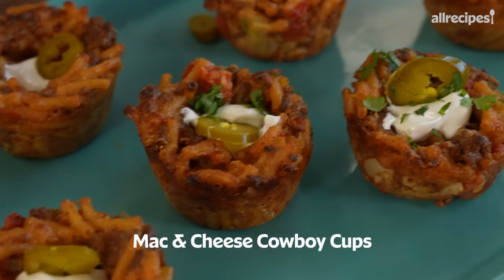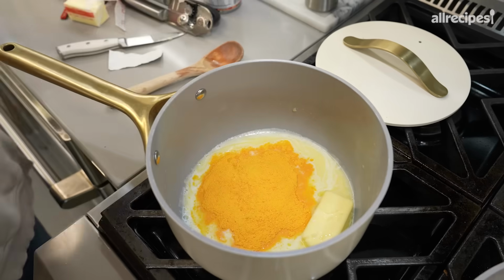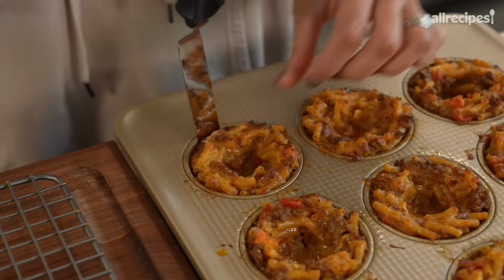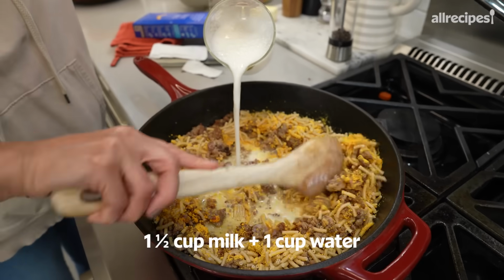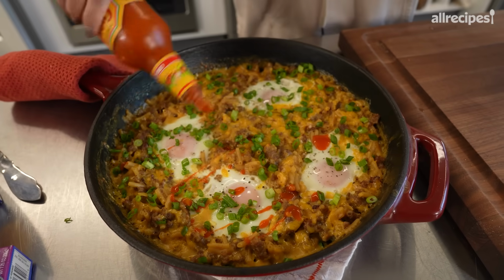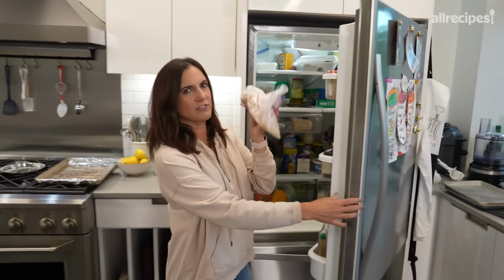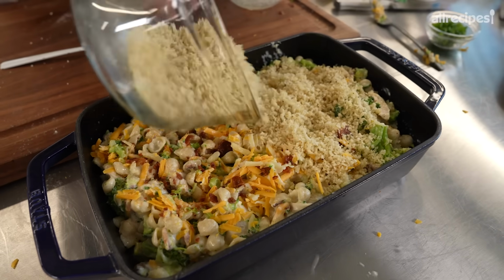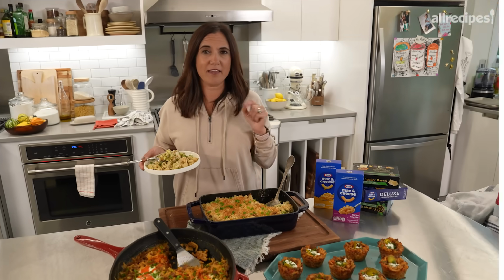3 Easy Ways to Upgrade Boxed Mac & Cheese | Allrecipes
Looking to take your boxed mac and cheese to the next level? Join Nicole as she shares three creative ways to upgrade this classic comfort food. From the savory Mac & Cheese Cowboy Cups to the hearty Broccoli Bacon Chicken Mac & Cheese Casserole, and the indulgent Breakfast Mac & Cheese, these recipes will transform your pantry staple into a delicious, crowd-pleasing meal.

Nicole walks you through each easy-to-follow recipe, so you can add a fun twist to your mac and cheese in no time. Whether you're feeding the family or impressing friends at your next gathering, these upgraded versions of mac and cheese will bring big flavors to your table.

Timestamps:
0:00 - Introduction
0:18 - Mac & Cheese Cowboy Cups
3:14 - Breakfast Mac & Cheese
5:07  - Broccoli Bacon Chicken Mac & Cheese Casserole
7:14 - Final Thoughts & Tips